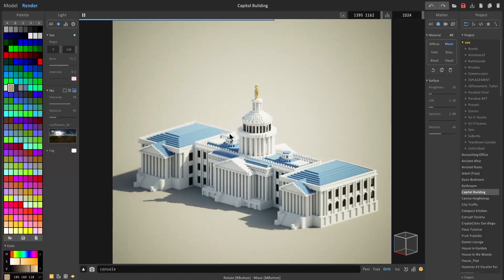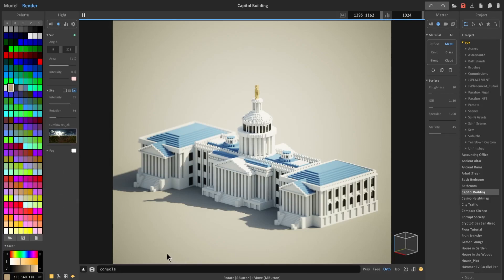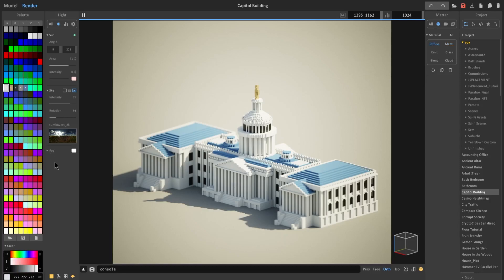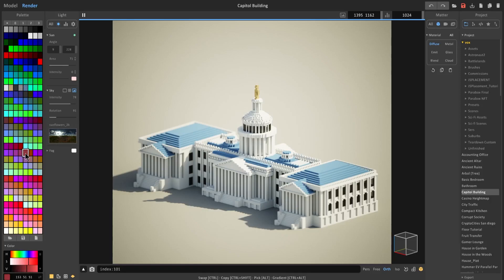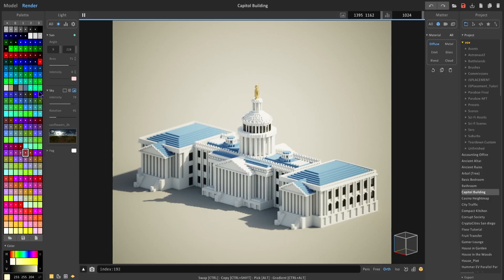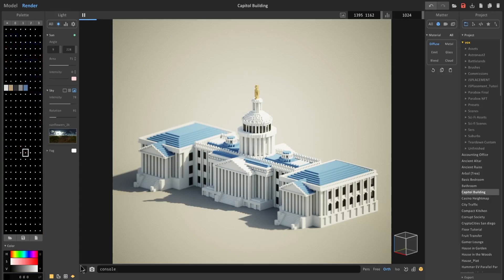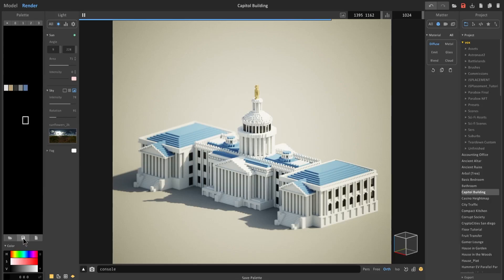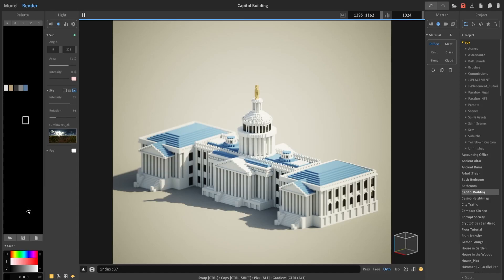Useful Palette Trick in MagicaVoxel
Neat trick on eliminating unnecessary palette colors from Magicavoxel!